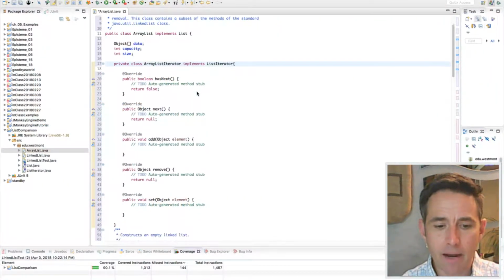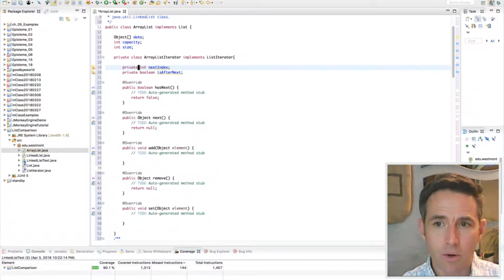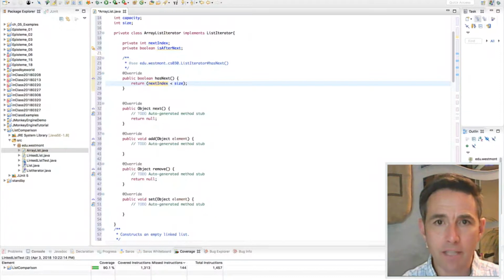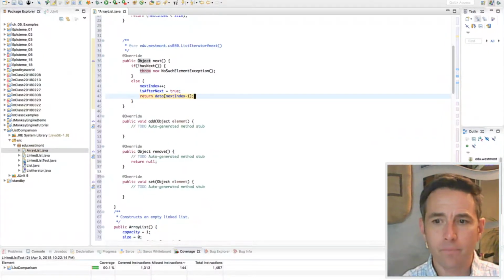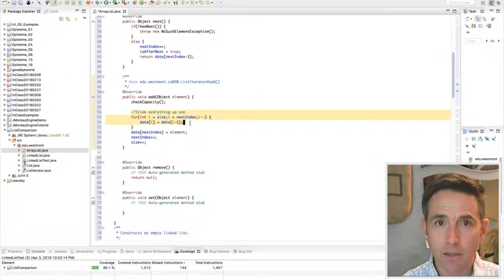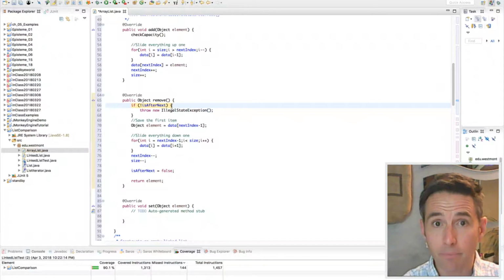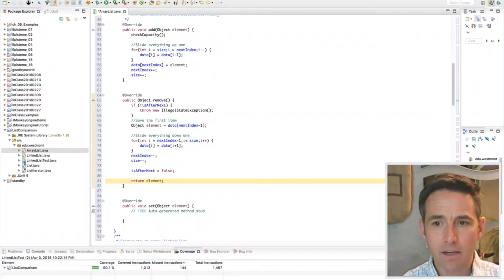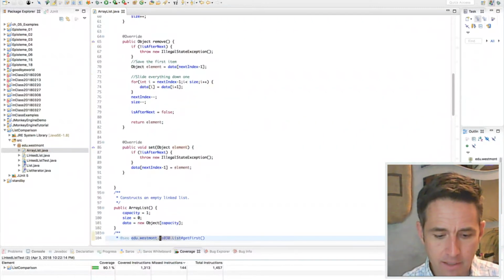Linked List vs Array List - 07 - Array List Iterator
In this series of videos Prof. Patterson implements a Doubly-Linked LIst and an Array List in Java.  The goal is to demonstrate the way both implementations conform to the abstract interface "List" but have different performance profiles.

This video shows how to implement an Array List iterator.